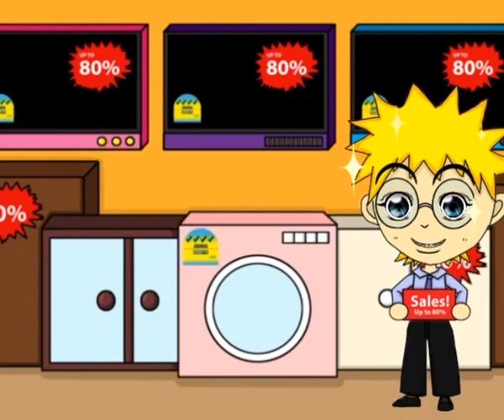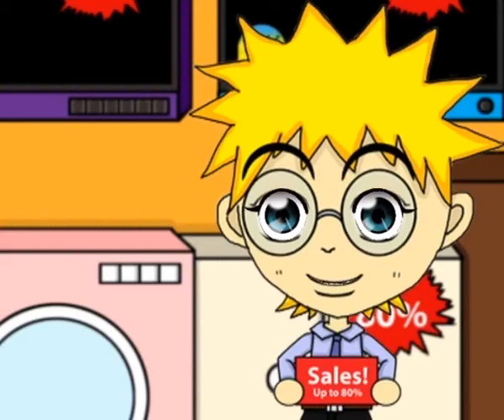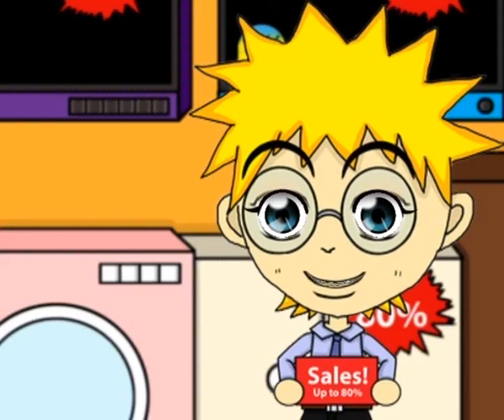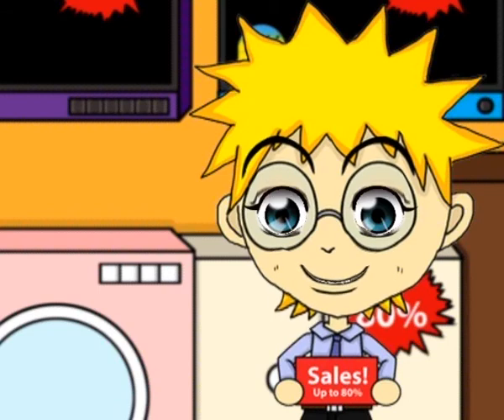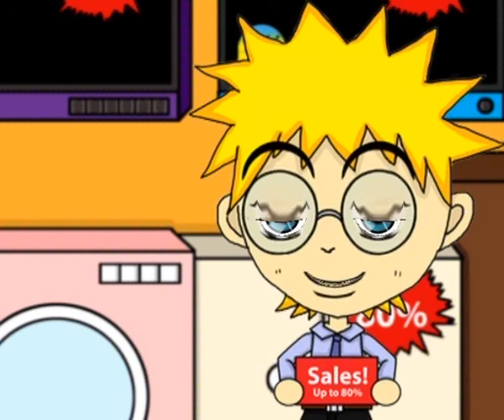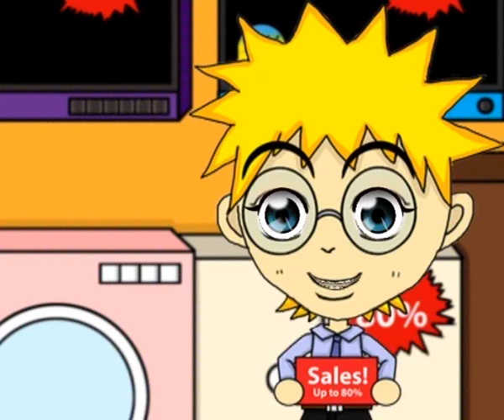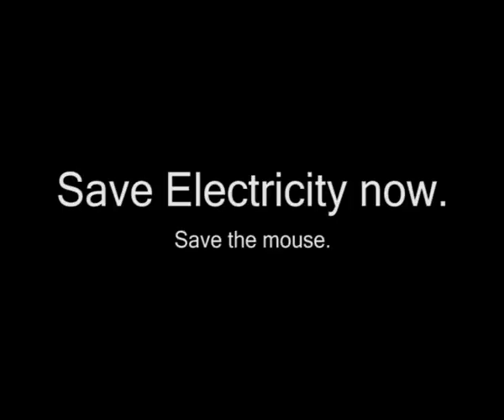2012 School Digital Media Awards SDMA | Conservation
2012 School Digital Media Awards SDMA | Xinmin Primary School | Conservation